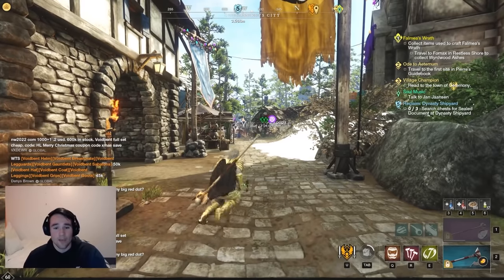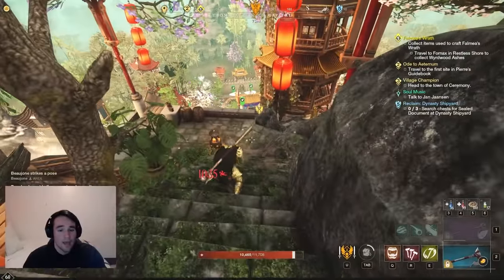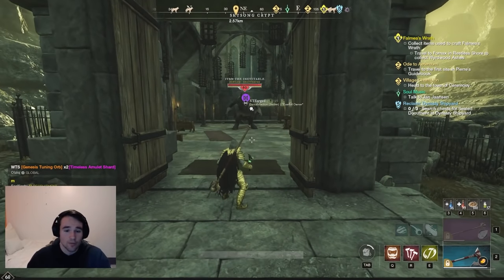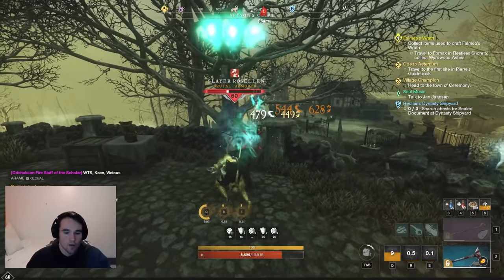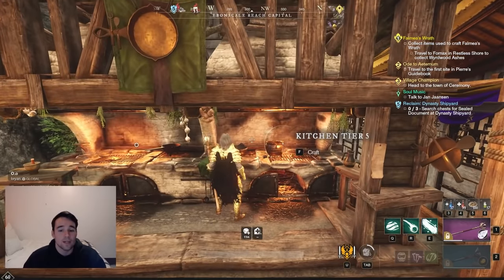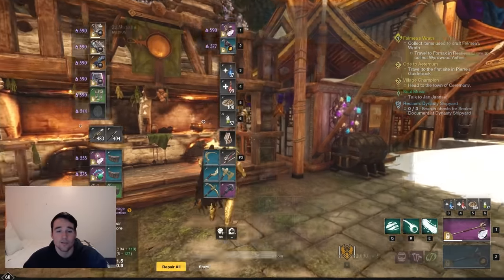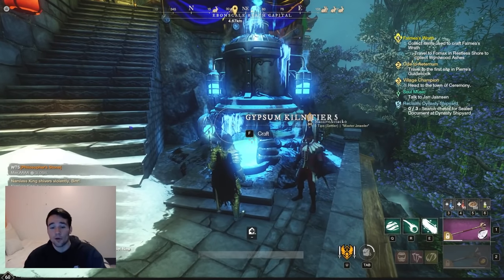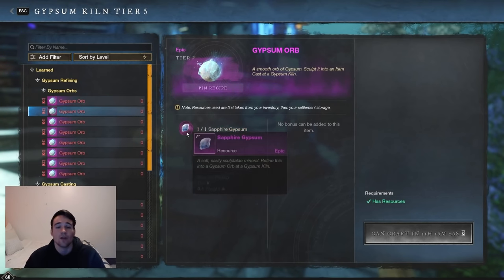FASTEST SOLO Expertise Increases: Get Gypsum QUICK! - New World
Whether you have just an hour to play or maybe a bit longer--we can get you AT LEAST 4 gypsum in under an hour SOLO. With a little more time we can get more!

0:00 Route Overview
1:12 Route Start (Diamond Gypsum and Additional Route Information)
3:44 Location (Obsidian and Topaz Gypsum)
4:03 Possible Emerald Gypsum Options
4:48 Solo Obsidian and Topaz Route - Drops, Timing, Info
7:24 Topaz Drop Off Boss
7:47 Obsidian Drop Off Boss and What To Do Next
8:09 EASY Emerald Gypsum
11:20 Crafting Orbs
11:44 How To Use Extra Time! Getting ALL Gypsum?
14:10 Support! Connect With Me! Twitch, Discord, Socials!